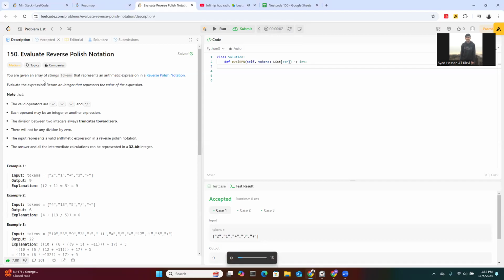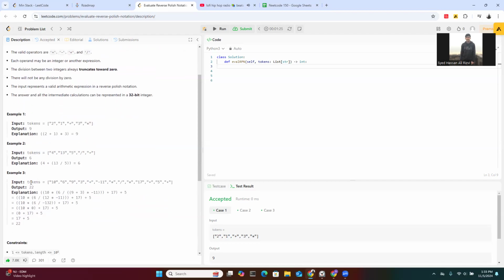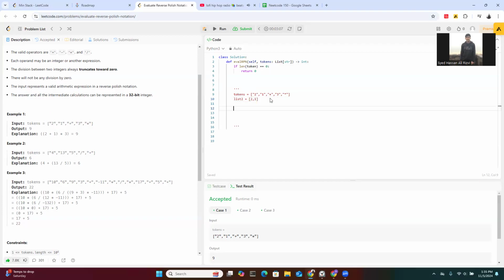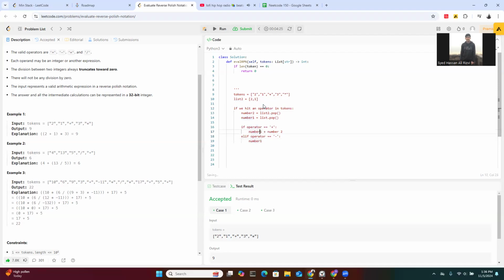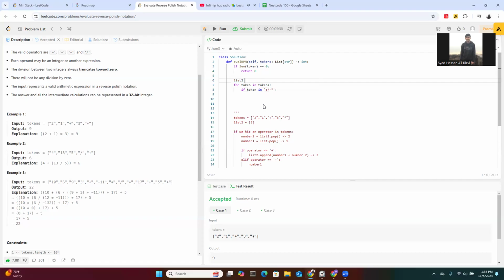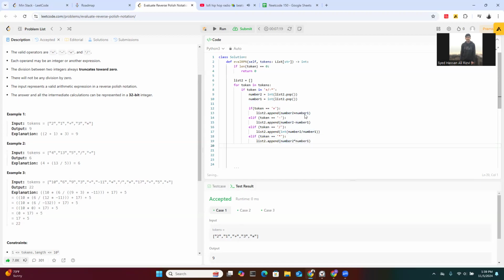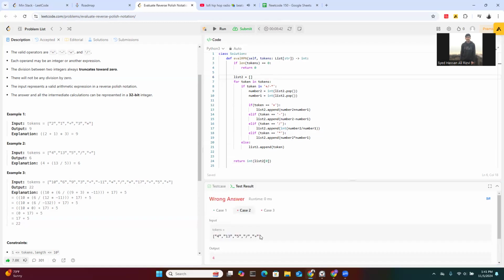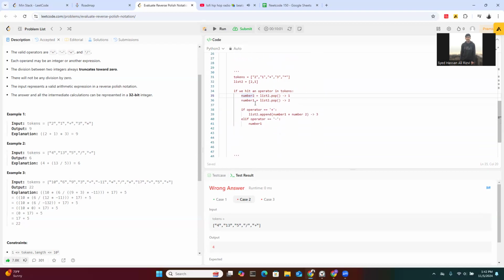Leetcode 150. Evaluate Reverse Polish Notation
Leetcode 150. Evaluate Reverse Polish Notation Medium Problem